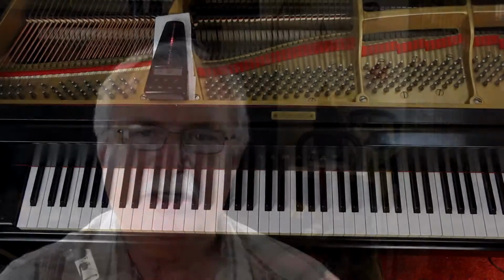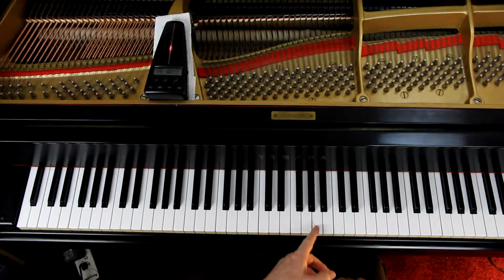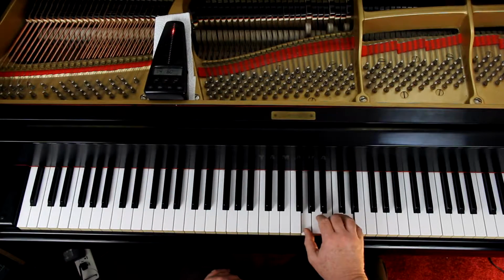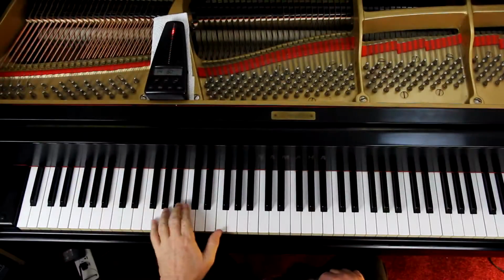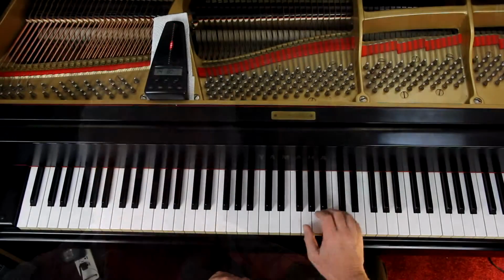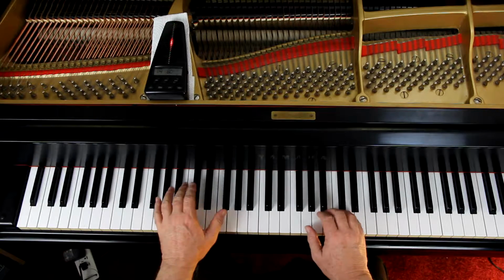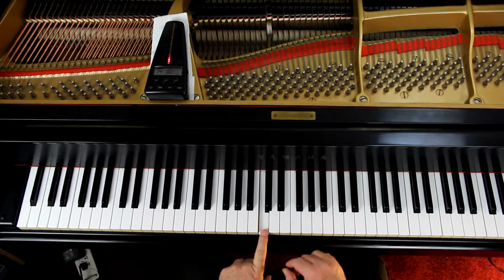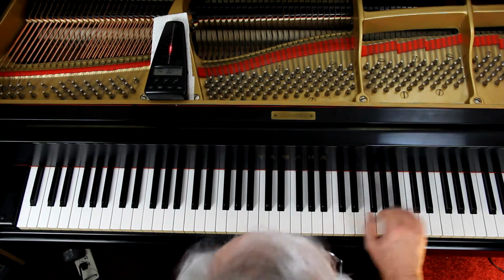Hal Leonard Adult Piano Method Book 2, Page 52, Ready to Rock!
By P. Keveren

Things to Remember - 0:00
Play with Me - 2:26
Duet Things to Remember 3:44
Play Duet with Me - 4:51
Metronome = 80